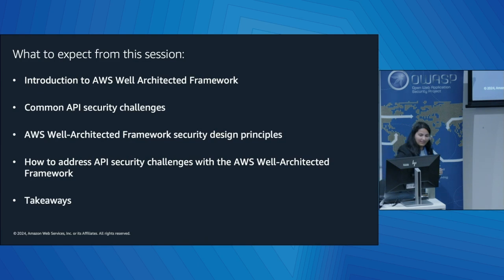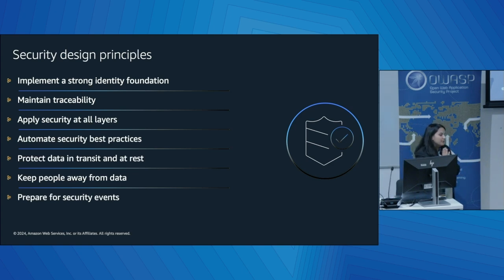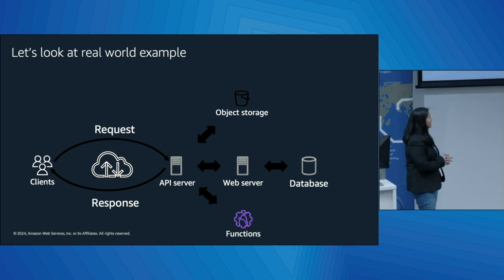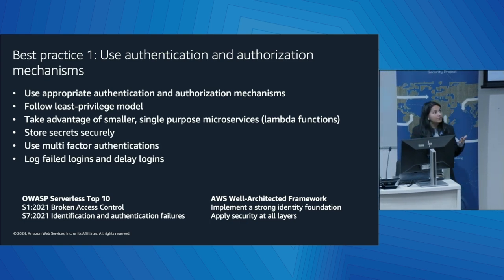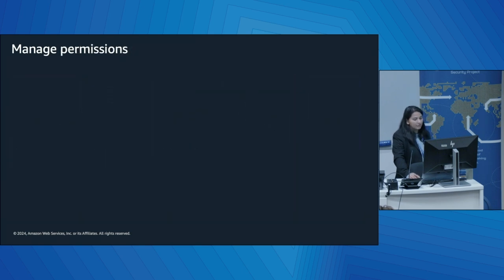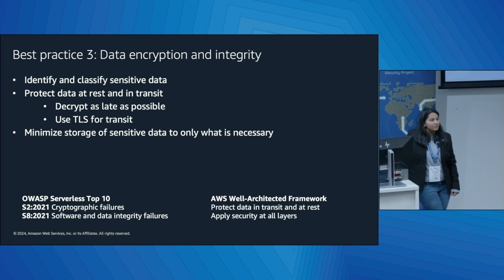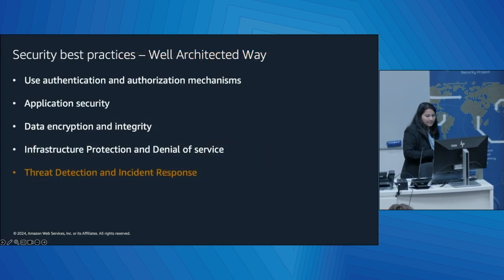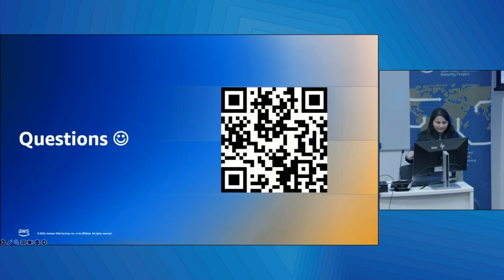Jhalak Modi - Secure Your APIs the AWS Well-Architected Way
Technologists now live in an API-first world. From Open Banking to social media, interactions between and across services are facilitated by API. This session will describe how to use the AWS Well-Architected Framework to solve several challenges outlined in the OWASP API Security top 10, using AWS.